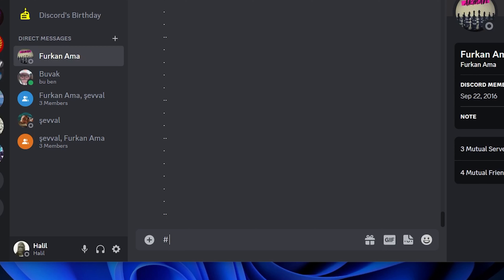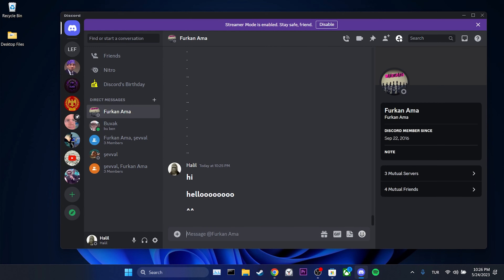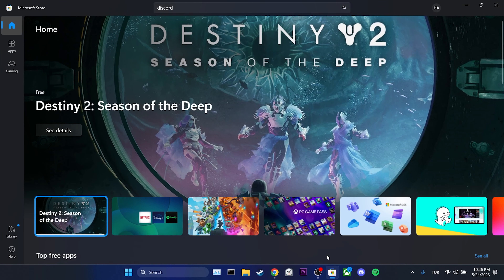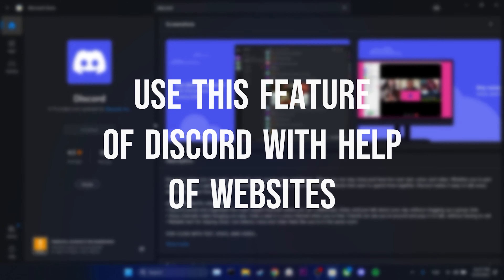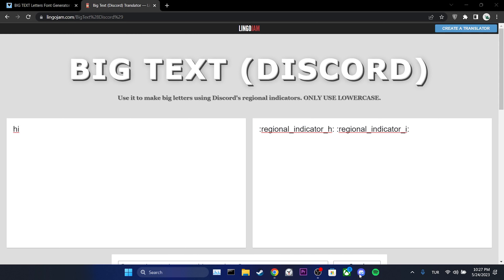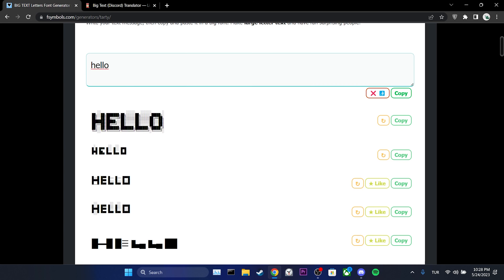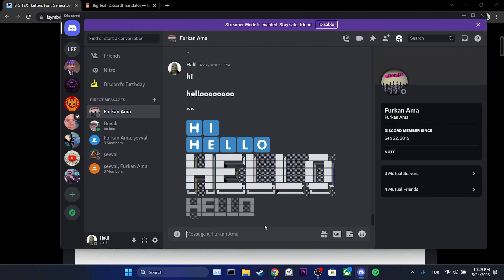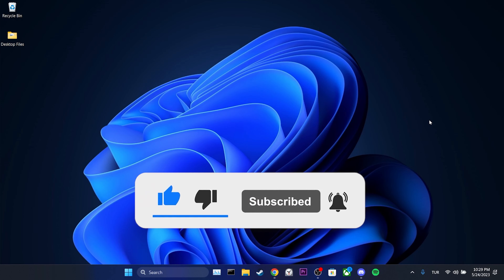HOW TO MAKE BIG TEXT IN DISCORD (2024) | Make Text Bigger and Bold in Discord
Here's how to make big text in discord. This question is searched as discord text formatting and how to make bold text in discord. And in this video I showed you how to make text bigger in discord in minutes.

Video Parts:
00:00 Info&Intro
00:09 How to make big text in Discord
00:36 Download Discord from Microsoft Store
01:05 Use this feature of Discord with help of websites
02:00 Ending&Outro